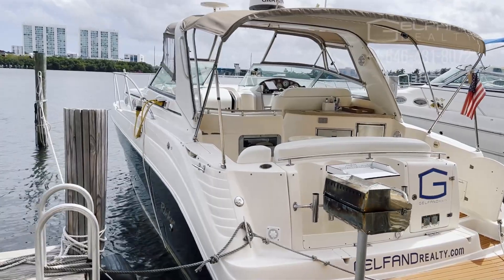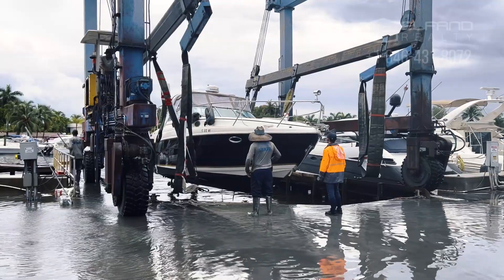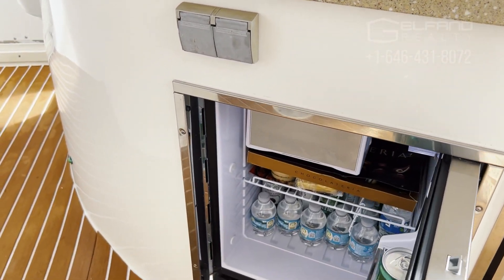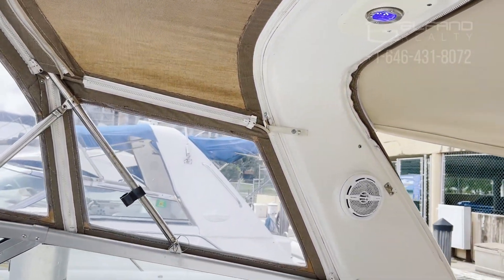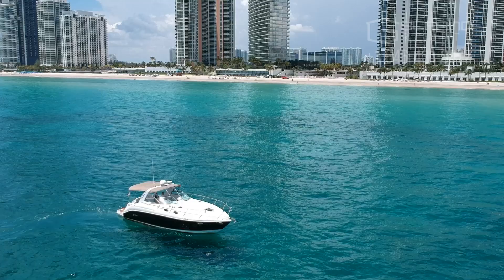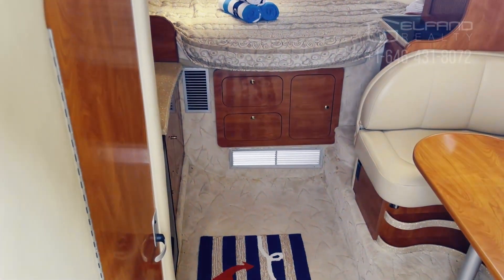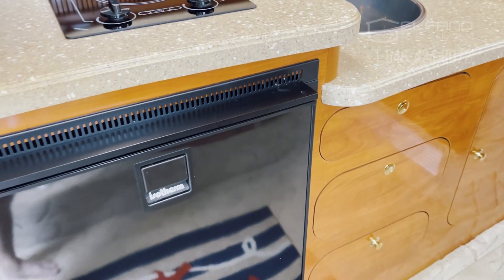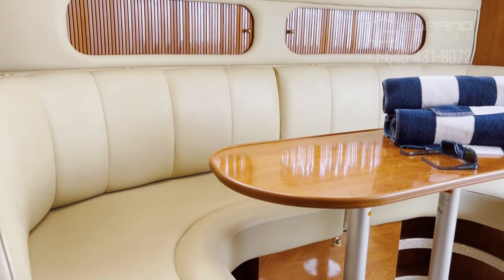Rinker 342 Fiesta Vee for sale. Toys for big boys in Miami. BIG Reason to Buy a Boat .Style of Miami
_ Are you in the market for a boat? Well, you're in luck because I have just the one for you! Let me introduce you to a Rinker 342, a 37-foot boat that is currently up for sale.

Let me give you a detailed rundown of this beauty. First off, it's equipped with two World War Panther engines that can take you to various islands without any issues. Weighing in at 14,000 pounds, this boat is built to handle the ocean.

Inside, you'll find a spacious cabin where you can stand up without any problems. The boat has a brand new navigation system with radar, transducers, and refrigerators both inside and outside. The ice maker is also brand new and in excellent condition.

The boat has had numerous upgrades compared to other boats on the market. The engines have 400 hours on them originally without any rebuilds, and they come with two-year worldwide aldrise that was replaced by a dealer. Both our drives were replaced two years ago, and all cautions were taken. The seats were also replaced and are in excellent condition.

The boat has a new speed controller that was originally done with bottom paint in September 2022. Brand new caps and stereo were also added, along with blue lights on top and three underwater lights.

When it comes to maintenance, the boat is in excellent shape. The oil changes were recently done about 3-4 weeks ago, and all receipts for everything that was done are available. The salt pump, fuel pump, coils, and wires were all replaced. The lens and plastic glass were also replaced, so the condition of the boat is excellent for its age.

Inside the boat, you'll find a big bed that can fit two or three people comfortably. The full-size kitchen has a microwave, coffee maker, and a new refrigerator that was replaced a year ago. The full-size bathroom comes with a shower and everything works perfectly.

The boat has plenty of space to sit inside and another bed that can fit two people easily. It has enough space to fit 10-12 guests comfortably, along with ample storage space.

In short, the Rinker 342is the perfect boat for your family's fun on the water. It's easy to use with bolt torn key and doesn't require any preparation time.

Thank you for considering the Rinker 342 as your next boat purchase!

Rinker 342 for sale. Toys for big boys in Miami. BIG Reason to Buy a Boat | Only in Miami